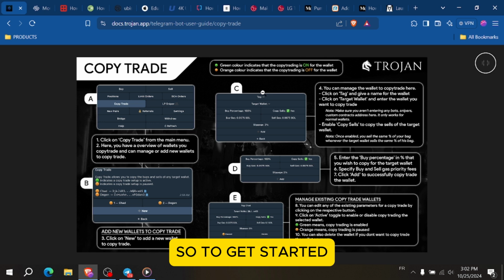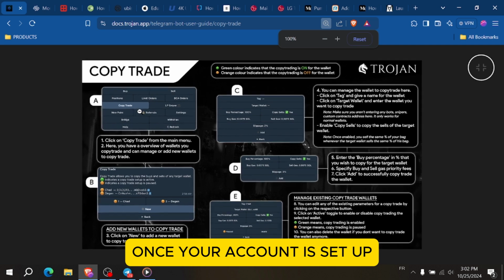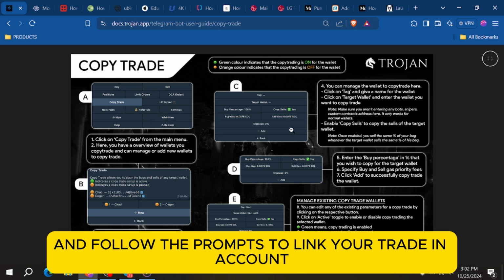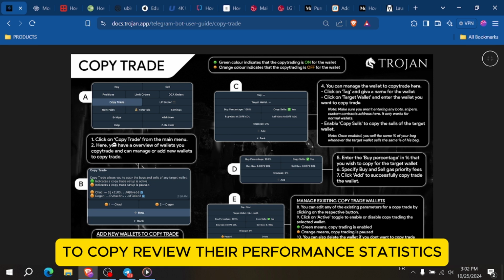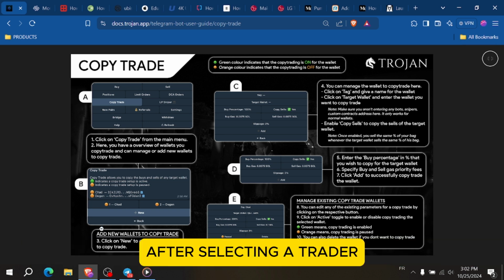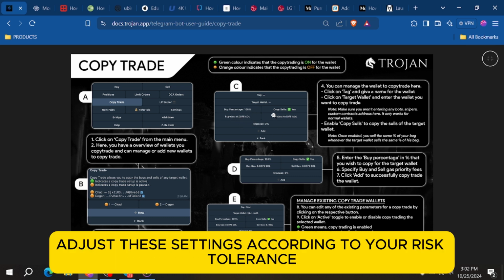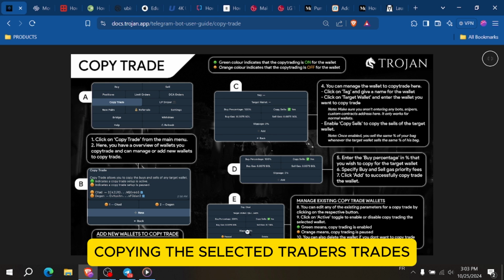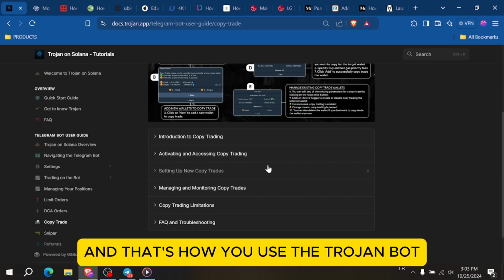Trojan BOT Copy Trade Tutorial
In This Video, learn .Trojan BOT Copy Trade Tutorial.
trojan bot. trade tutorial.